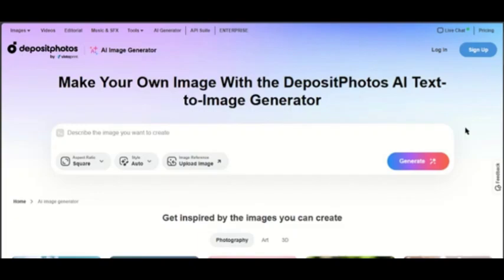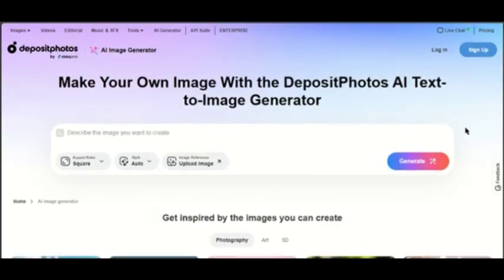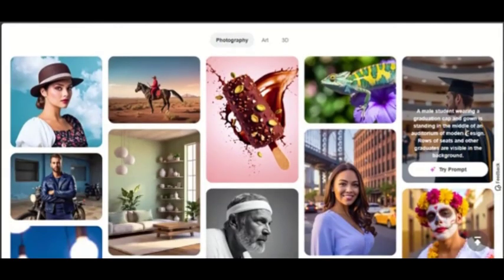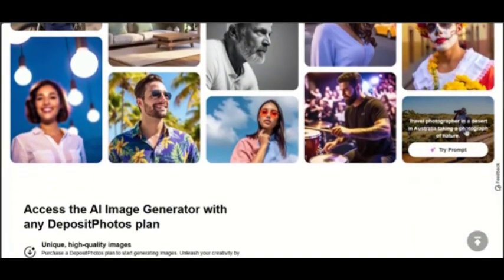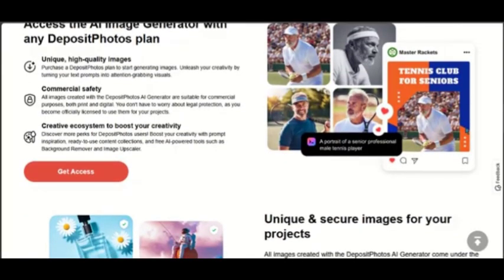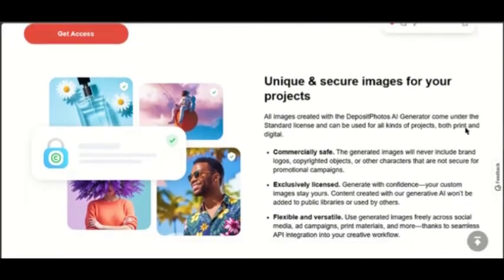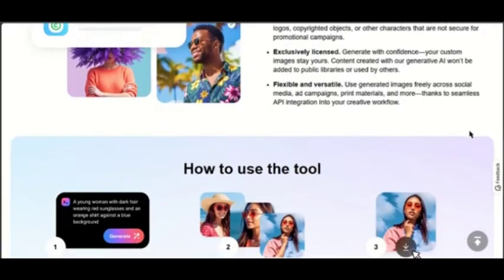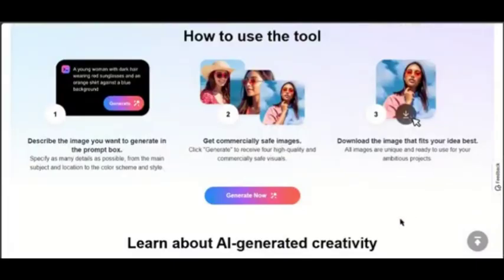PROS AND CONS OF USING DEPOSITPHOTOS AI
In This Video, you will learn about PROS AND CONS OF USING DEPOSITPHOTOS AI